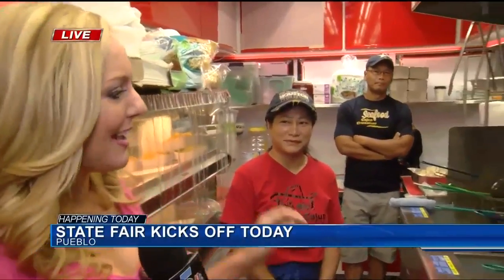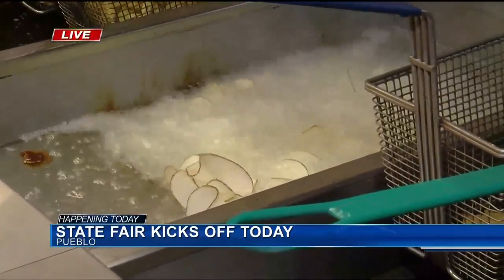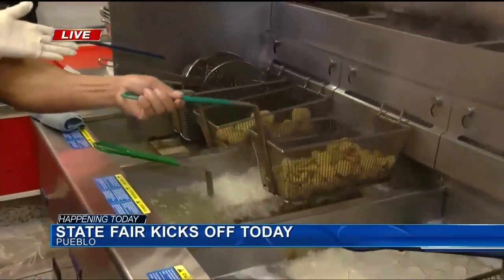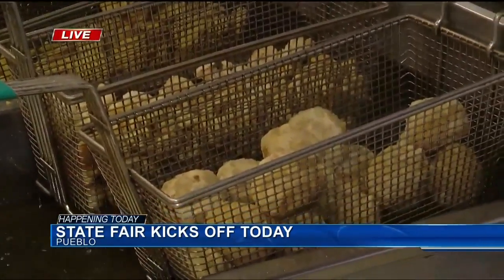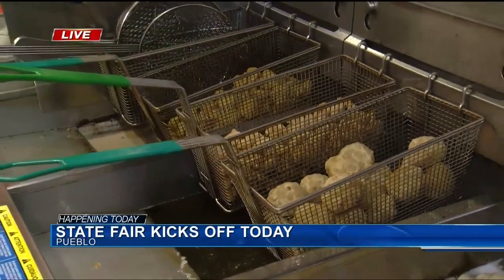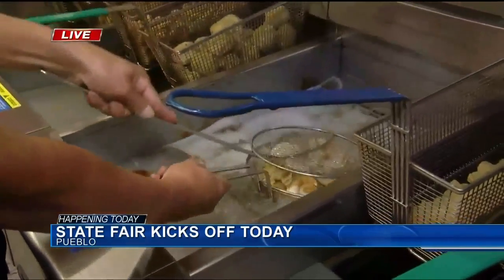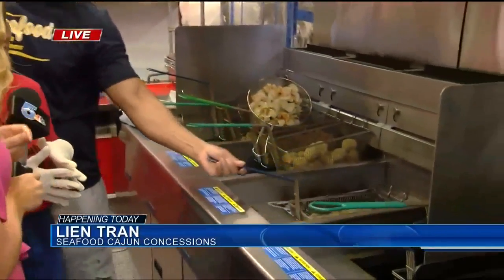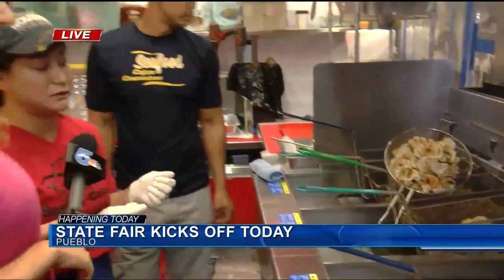Colorado State Fair welcomes Cajun cuisine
Cancel  Save changes Colorado State Fair welcomes Cajun cuisine